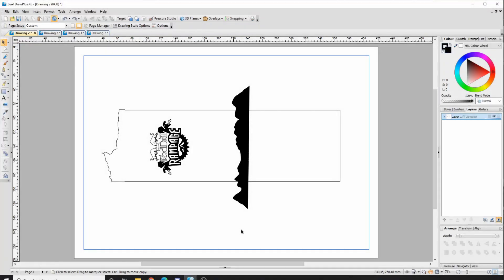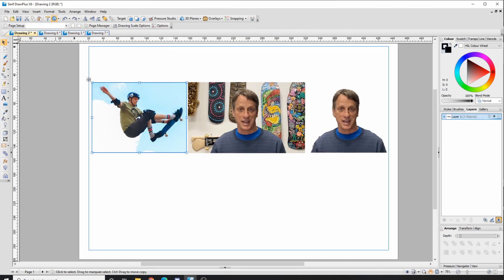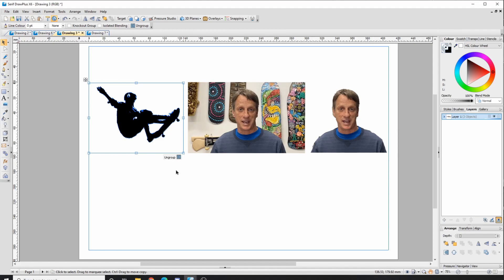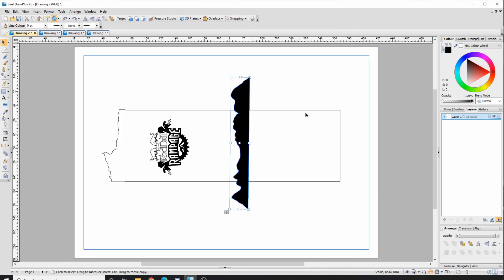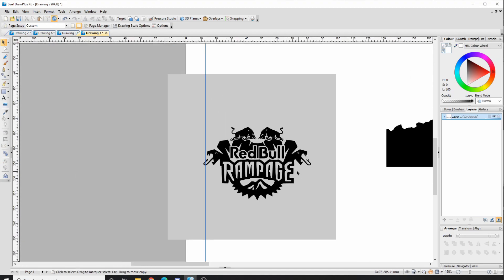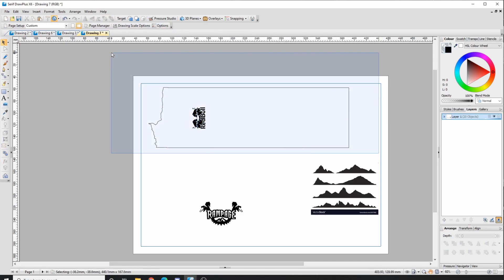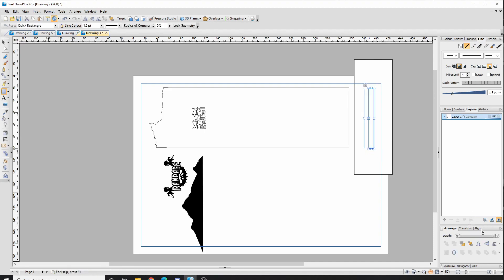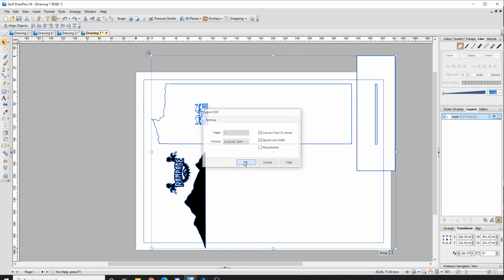Draw Plus Tutorial - Creating a DXF File Suitable for Laser Cutting